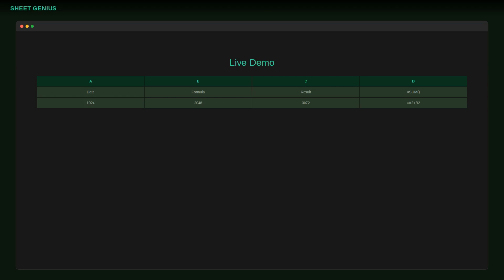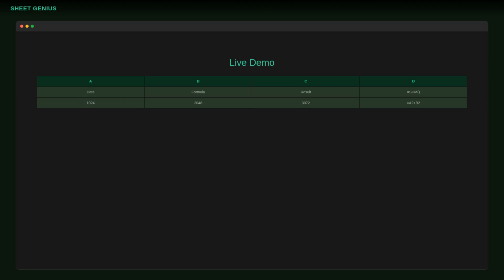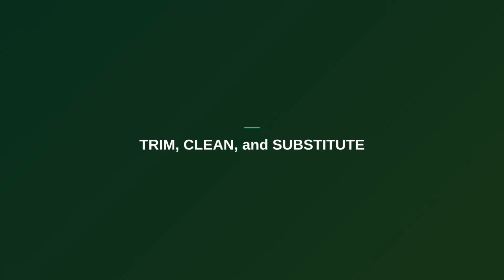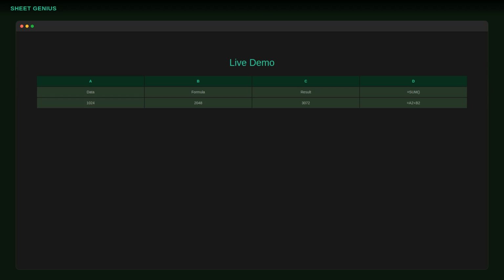How to Merge Cells, Split Data, and Clean Text in Excel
In this video: How to Merge Cells, Split Data, and Clean Text in Excel